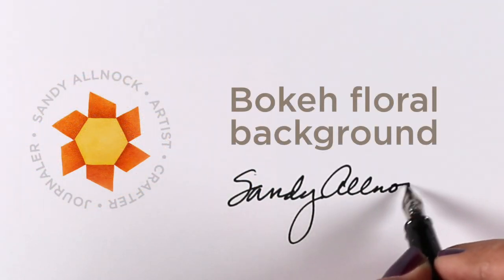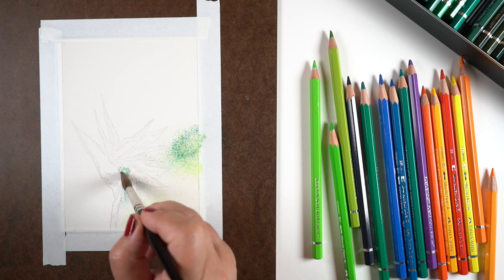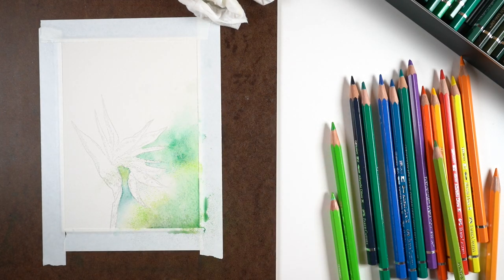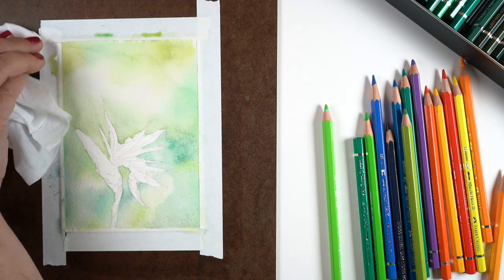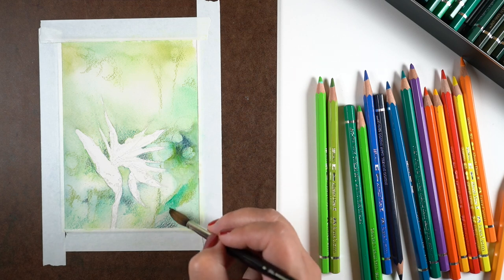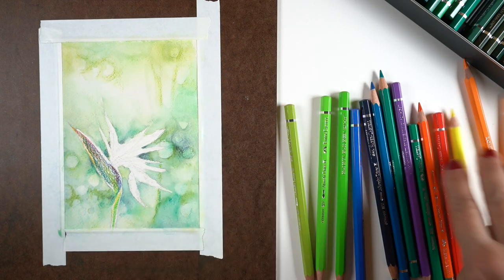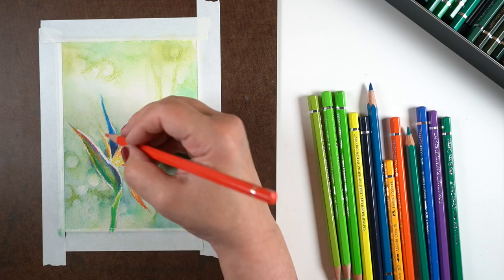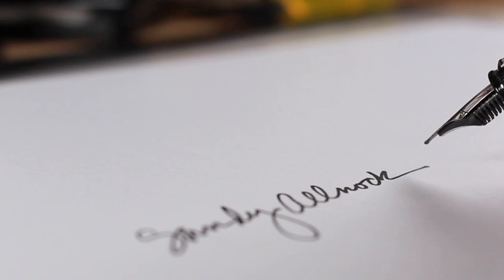Bokeh floral background in watercolor pencil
The sweet folks over at Picket Fence Studios sent me a little care package - and when I saw this Bird of Paradise I knew I had to color it up! I found a pic on google with a bokeh background, and that was my inspiration. Blog post with more info and pinnable images